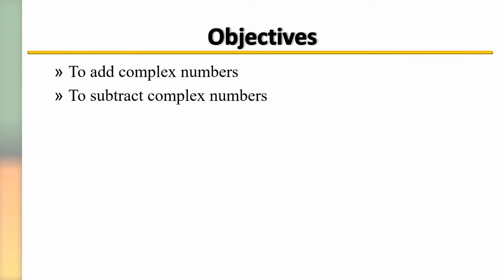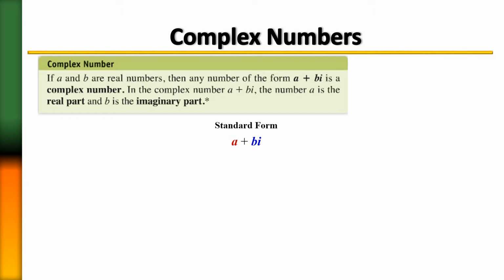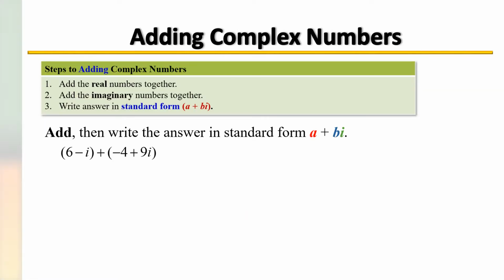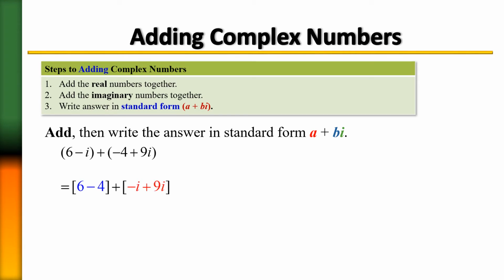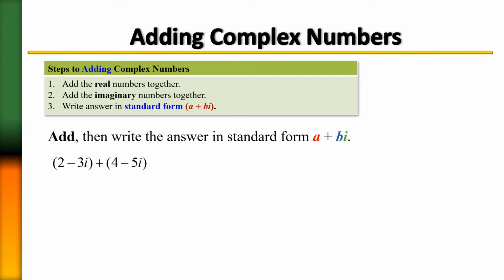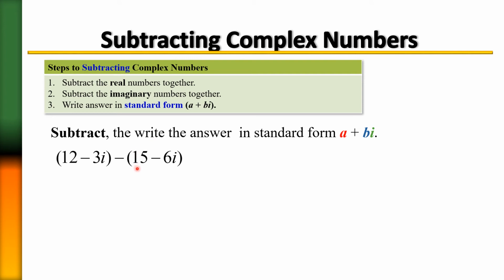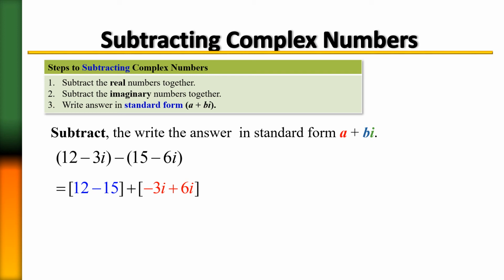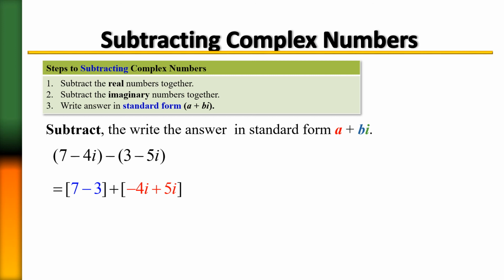Adding and Subtracting Complex Numbers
Adding and Subtracting Complex Numbers by Dr. Terri J. Speights, Professor at Palm Beach State College